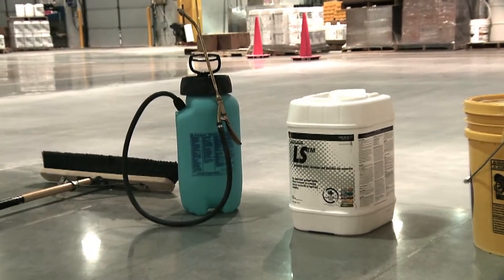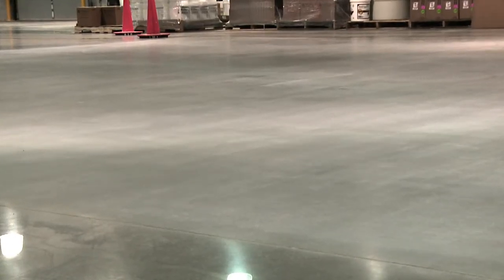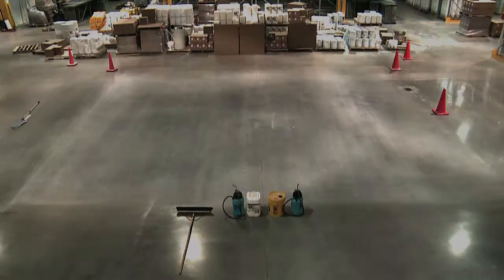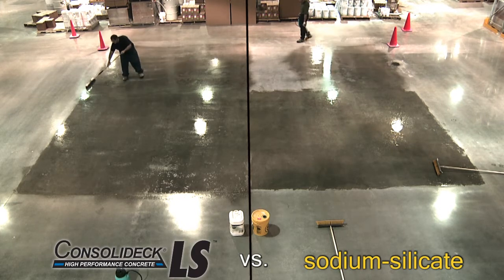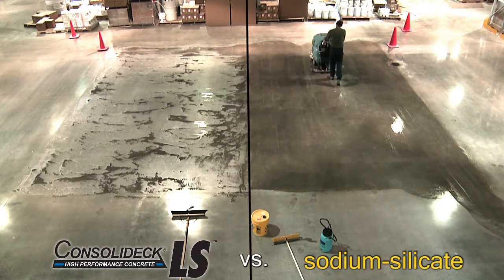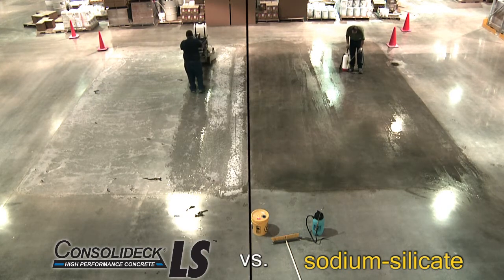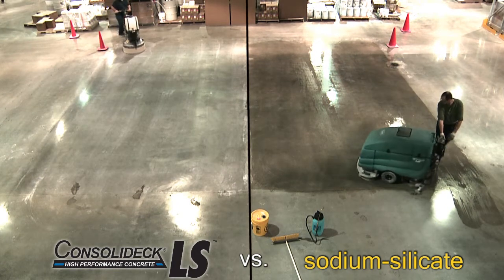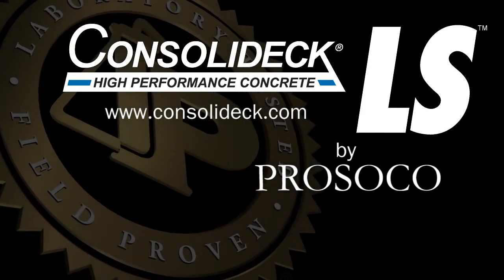Silicate Showdown Preview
- A sodium silicate pitted against Consolideck® LS® (lithium silicate) in a head to head showdown.